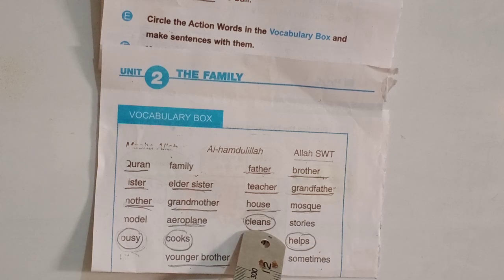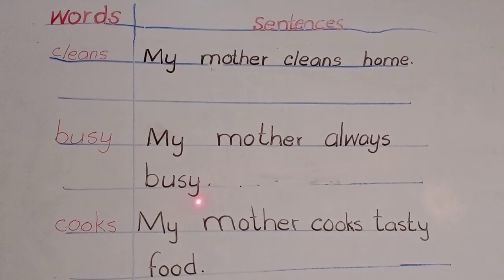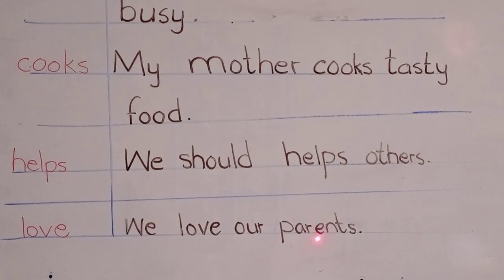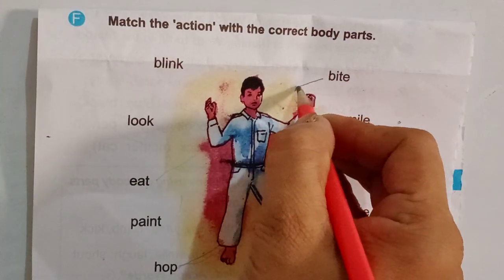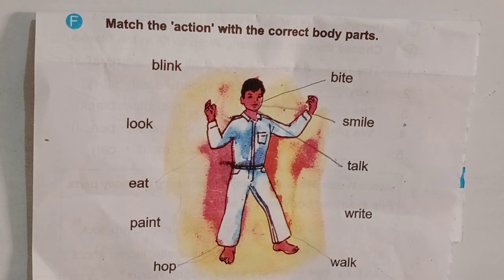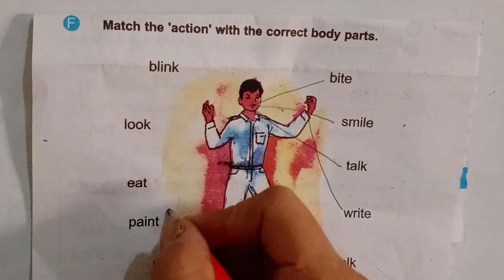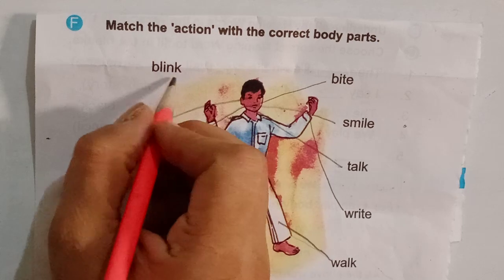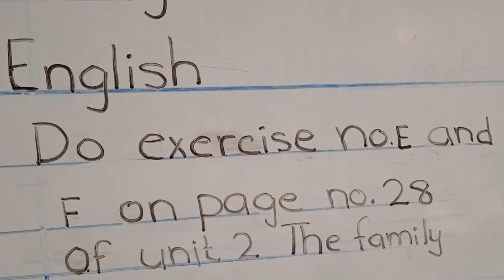class 1 English lesson 13